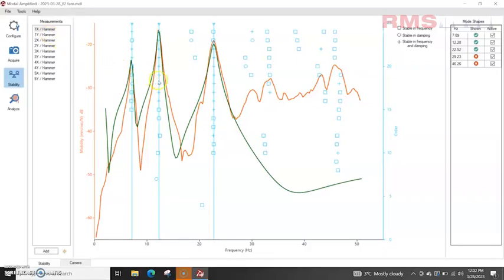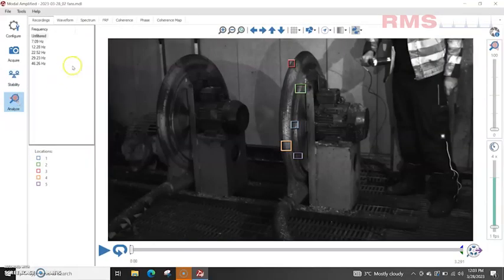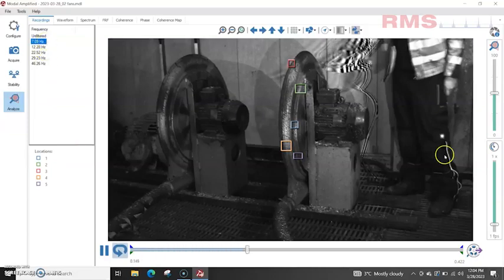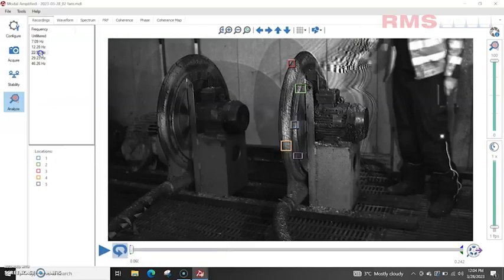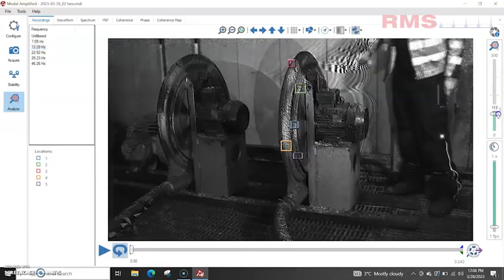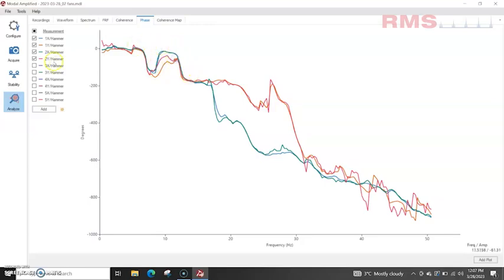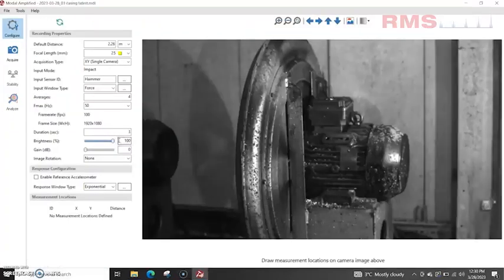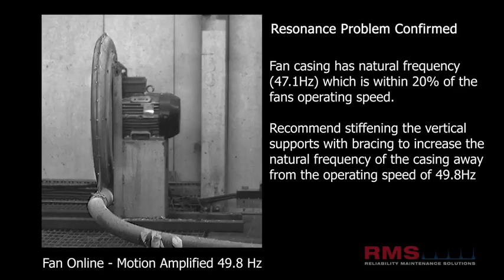Introduction to Modal Analysis with Modal Amplified: Real World Fan Case Study (Part 2)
Modal Amplified – An Introduction to Modal Analysis – Real World Fan Case Study (Part 2).

Stuart Walker: "Nice to get out in the field with RDI Technologies Inc.'s latest cutting-edge tech. If you have an IRIS M or MX System, this is a great add-on for performing Modal Testing in the field, providing insight into suspected resonance problems. The main benefit over traditional Modal is the speed in obtaining data and visualizing the modes of the real asset."